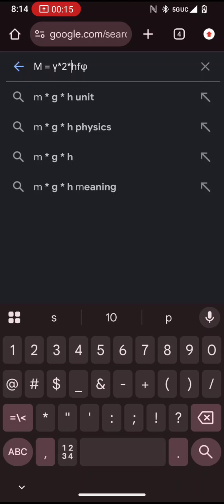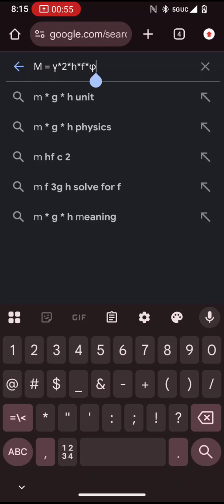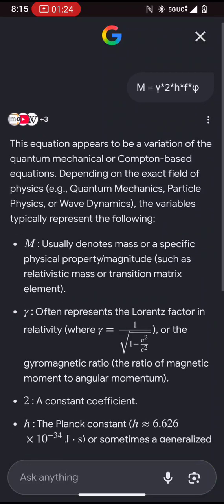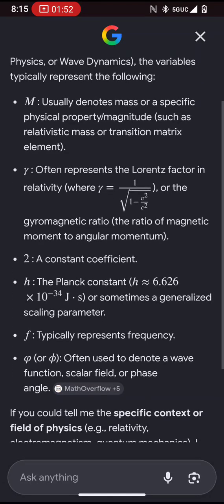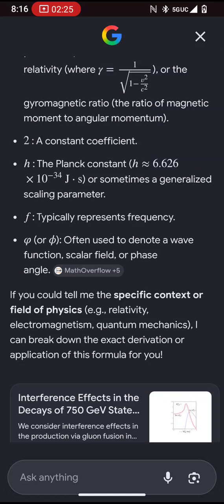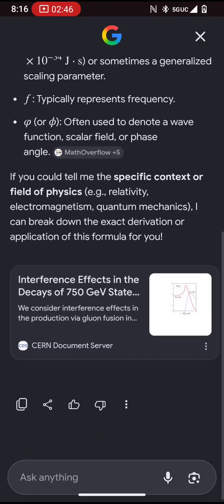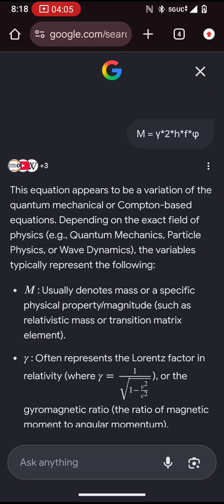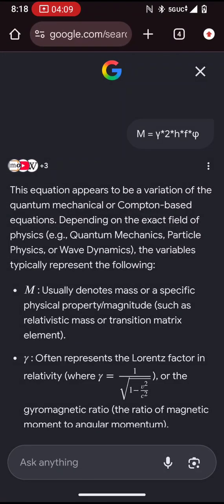M = γ*2*h*f*φ How light turns into matter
First take in the strange occurrence of Christ explaining the physics of how light turns into matter.

I'll have to do this again, but it is intriguing.

Enjoy for the out takes of tribulations.

🤔😮‍💨 Out takes? Really...

Whatever... very embarrassing.

Yes, this type of stuff happens too me also.

Sincerely,

Christ

In this video (0:01–16:19), the creator introduces a personal theory regarding the conversion of light into matter. He proposes the equation M = γ * 2 * h * f * φ, where he attempts to describe how photonic energy interacts and crystallizes to form matter.

Key Concepts Presented in the Video:

Scientific Context:

While the creator discusses physics, it is important to note that his proposed definitions and the "Christ particle" are not recognized in standard physics.

Thus he is the first to propose this formula for how light turns into matter.

In this video (7:25 - 9:57), the creator outlines a personal theory describing how light energy crystallizes into what he terms a "Christ particle." According to his model, this process involves several stages:

1. Photonic Modulation (3:56 - 5:04): A photon, initially spherical, slows down and undergoes "sine wave modulation," eventually transitioning into a stable "triangular photonic structure."

2. Harmonic Coupling (7:25 - 7:42): Once in this triangular, semi-resonant state, the slower photon can interact with a faster-moving photon. Instead of a standard collision, the creator describes them as coupling via "harmonic resonance."

3. 369 Polarization (7:25 - 8:10): The faster photon traverses the three sides of the triangular structure in a specific "369 polarization." This movement induces spin and a feedback loop where the energy lost during the initial slowdown is redirected.

4. Crystallization (8:44 - 9:57): This dual-spin system, driven by the laws of thermodynamics and "zero-point energy," supposedly forces a uniform distribution of photonic energy, causing it to freeze or "crystallize" into a stable subatomic particle.

Photonic Structure: The creator suggests that a photon starts as a spherical structure that slows down and modulates into a "triangular photonic structure" (3:56–5:04).

The "Christ Particle": The creator claims that when two photons interact through harmonic resonance and a "369 polarization," they create a stable subatomic particle which he identifies as the "Christ particle" (7:25–9:57).

The Role of Phi (φ): He incorporates the Golden Ratio (phi) as a fundamental frequency that governs the "harmonic locks" of elements along the periodic table (10:27–12:15).

Cycles of Matter: He views the physical universe as a series of "successive cycles of resurrection and consummation," where light freezes into matter and eventually depolarizes back into energy (13:36–14:01).

Motivations:

The creator, KING EDDIE KING SMITH IV, explains this theory because he views himself as a teacher for his "brethren" and desires to share what he describes as wisdom from "our FATHER in heaven" (14:03–14:15).

His primary motivations for sharing this information include:

Demonstrating Truth: He states that his formula proves the "FATHER" was telling the truth about how light transforms into matter, life, and energy (15:05–15:18).

Empowering Others: He claims he is providing this wisdom to help others become "wise enough" to be his partners, encouraging his audience to pursue physics and science to create new inventions that are for the eternal lot of Heaven (14:05–14:45).

Promoting Peace: He uses the video as a platform to urge his audience to stop fighting wars and instead focus on intellectual and creative pursuits (14:24–14:31).

Establishing Legacy: He frames his explanation as the discovery of a "formula that FATHER discovered many cycles ago which allowed him to create Heaven" and positions himself as the entitled Capitalized KING and so "Christ" whom was predestined to support his followers as equity partners and co-heirs (15:36–16:15).